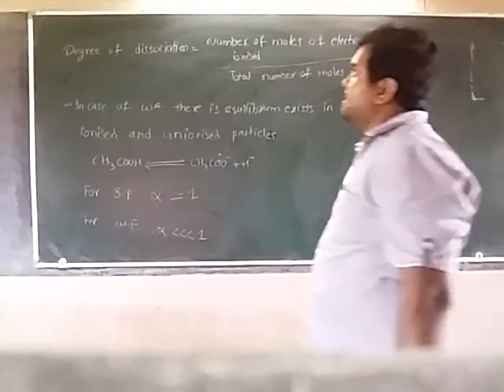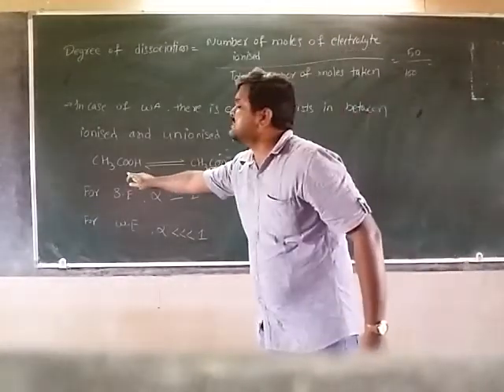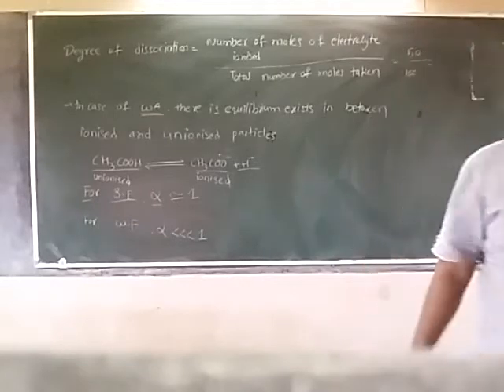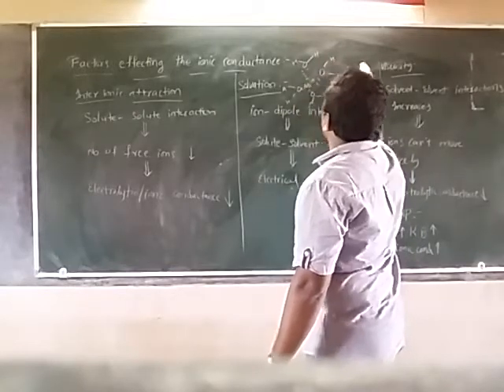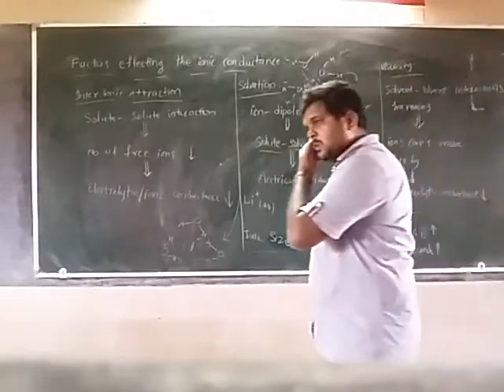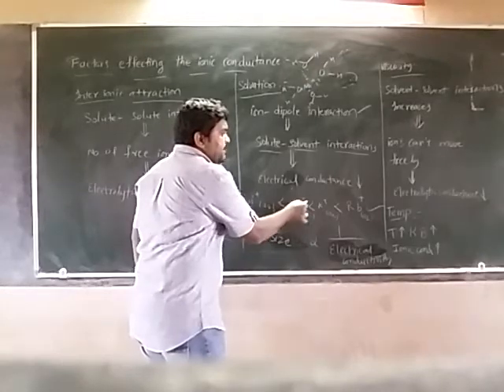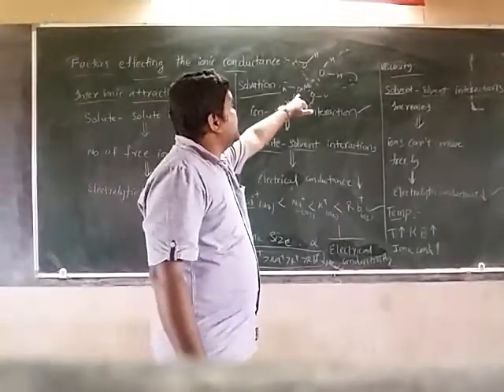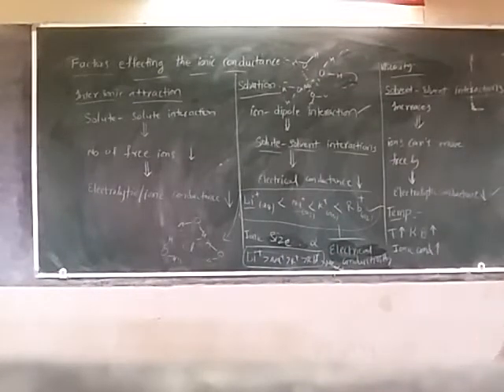Electrochemistry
Factors affecting ionic conductance